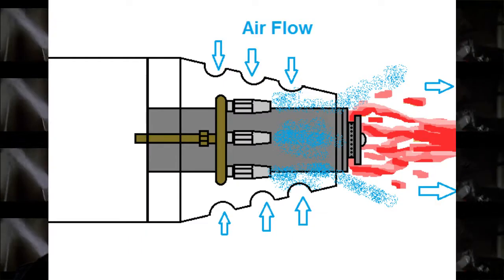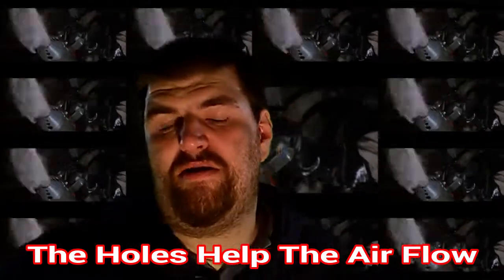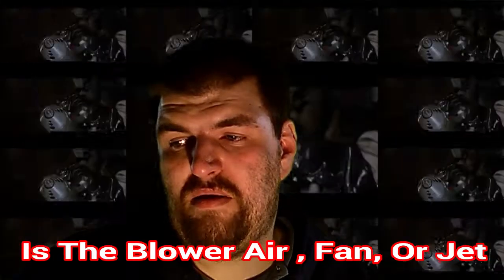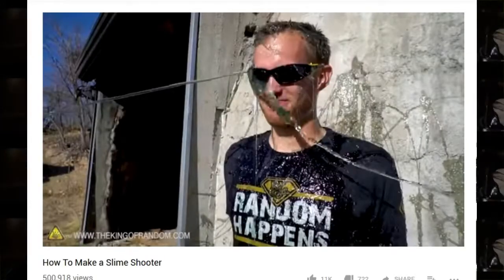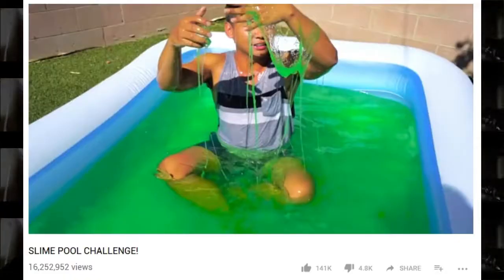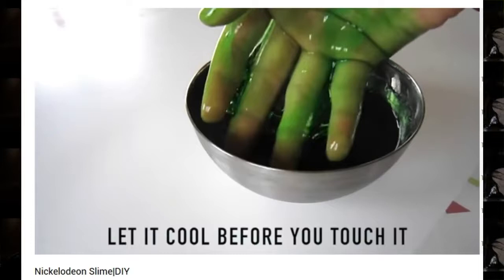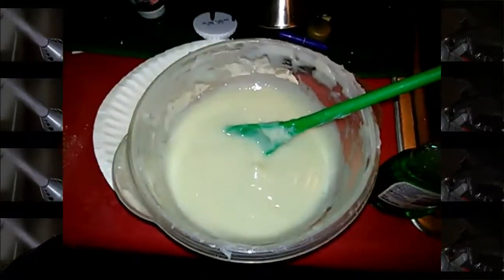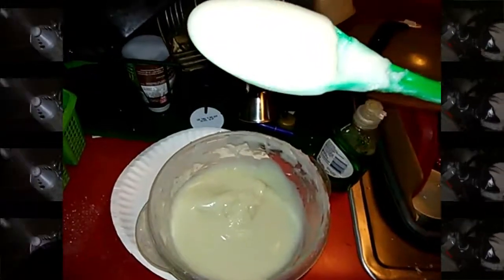How Dose A Slime Blower Work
Research into the Ghostbusters 2 Slime Blower